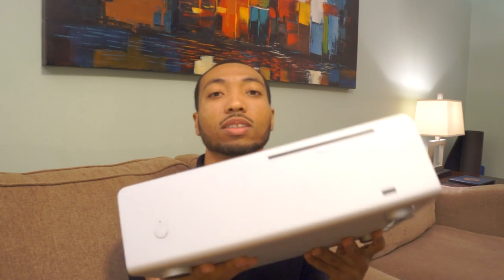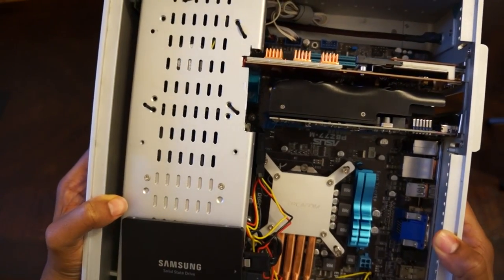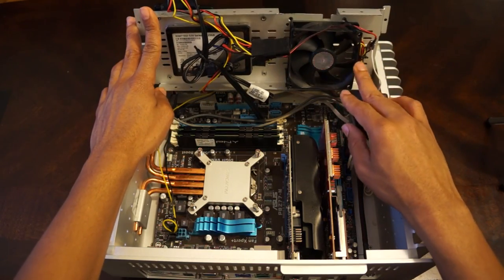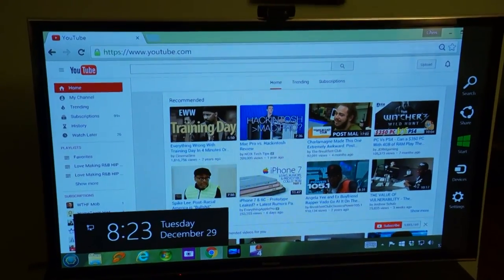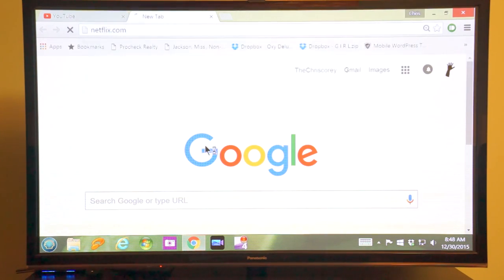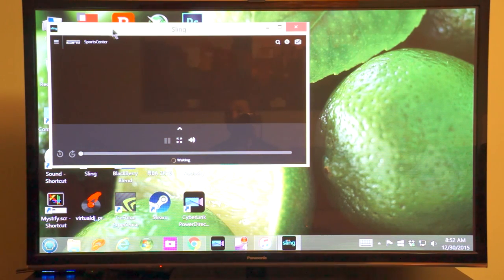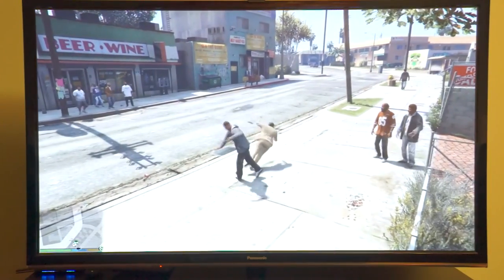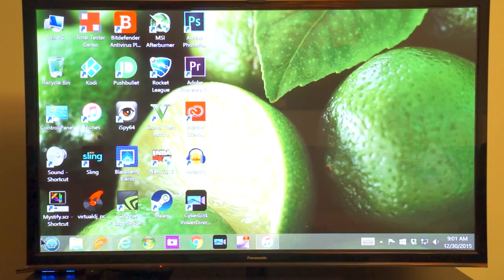The Ultimate HTPC?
This is my personal HTPC that I have continually been upgrading over the last 4 years to make it the ultimate home theater device for myself. It has replaced every device under my TV and I had to share it with you guys.     Hardware 2:04,  Peripherals & Setup 13:46,  Use & Software 16:54

Parts
Chassis: Streacom FC9
CPU: Intel i7 3770t
GPU: MSI Geforce GTX 750 TI Low Profile
Motherboard: ASUS P8Z77-M
SSD: Intel 120GB & Samsung 850 Evo 250GB
Memory: PNY 16GB 1600
Cable Card Tuner: Ceton InfiniTV 4 PCIe
PSU: Streacom 150W PSU-300mm cable +150W AC/DC converter
OS: Windows 8.1 Pro with WMC